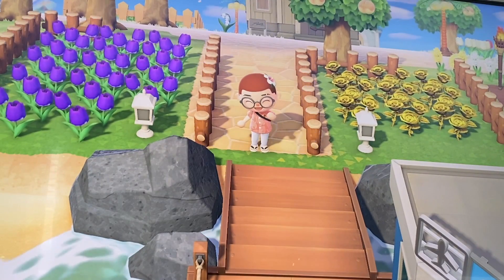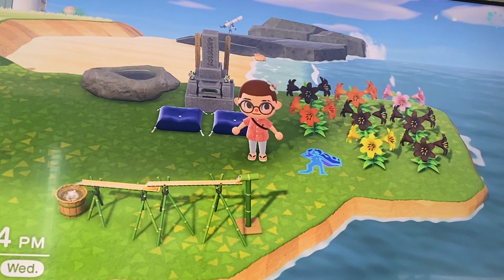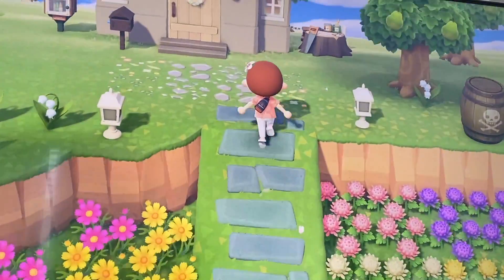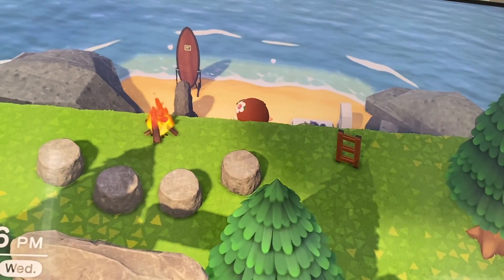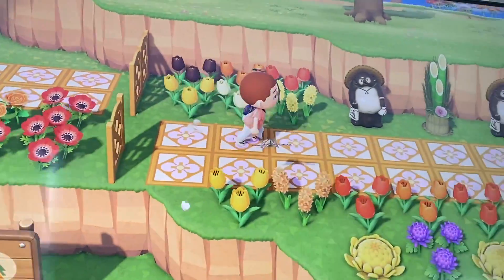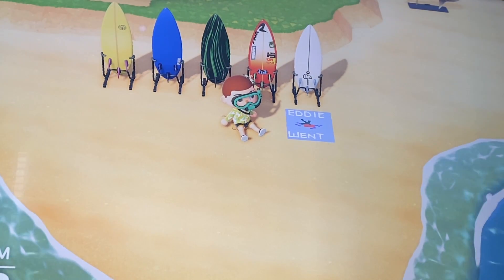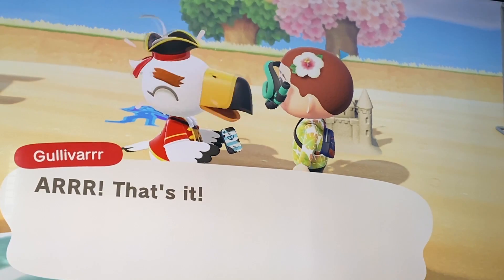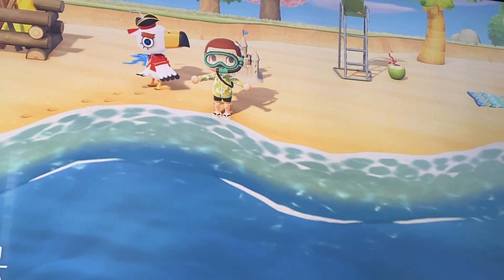BSU English 515: Experience One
For Dr. Huntsman's class we are discussing the intricate world of visual rhetoric. Since quarantine started in March of 2020, I've been working on my Animal Crossing island and have modeled it after my favorite Island from Hawaii, Kona! Without realizing it, I've told a cultural story of Kona, HI for over a year now. I've even had players from the Islands visit mine and take them on a Island tour! It's been a fun design and a way to pay homage to my upbringing!